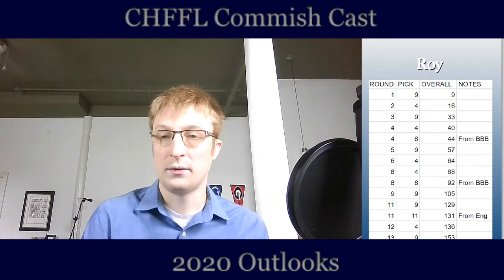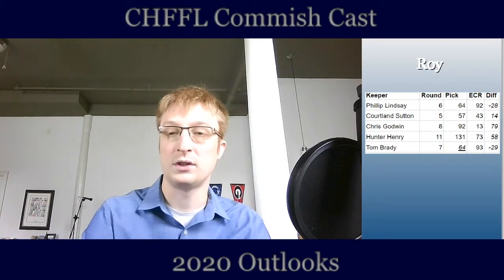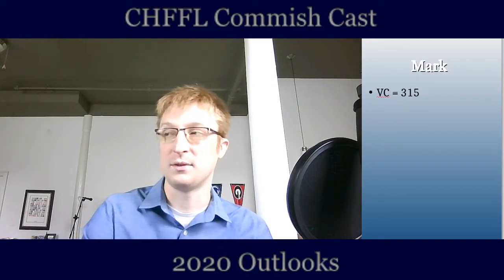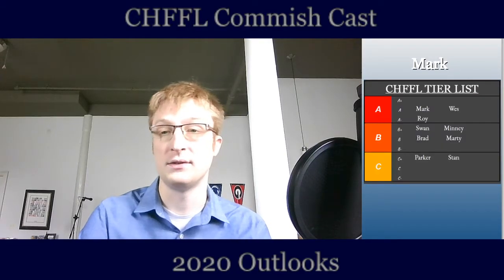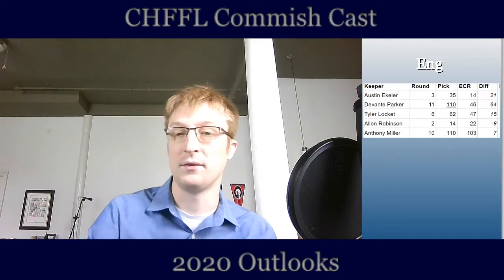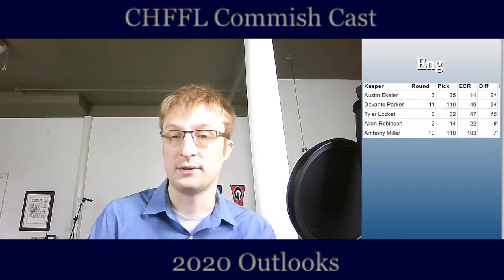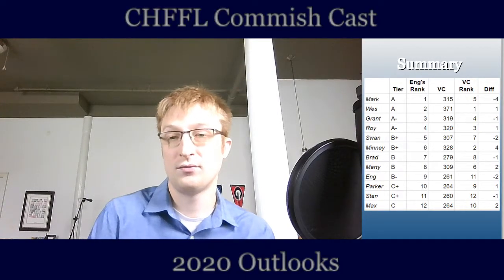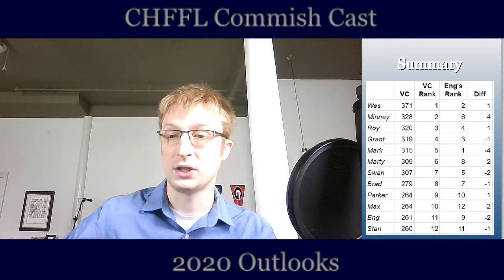2020 Outlooks Pt. 2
Roy - 0:29

Parker - 1:52

Mark - 2:59

Grant - 4:17

Eng - 5:21

Max - 6:54